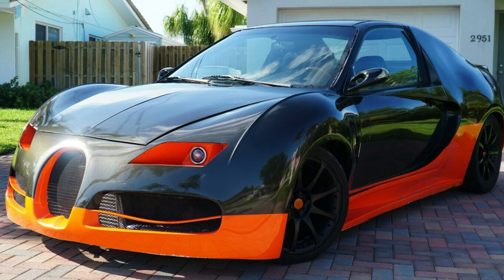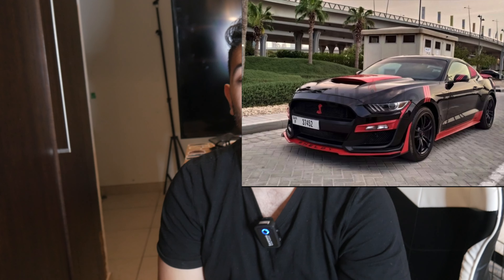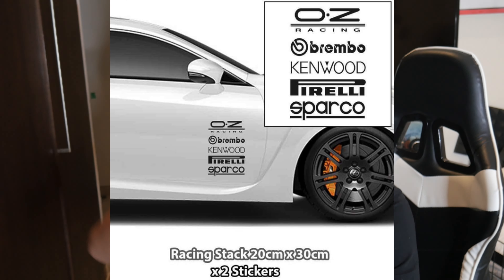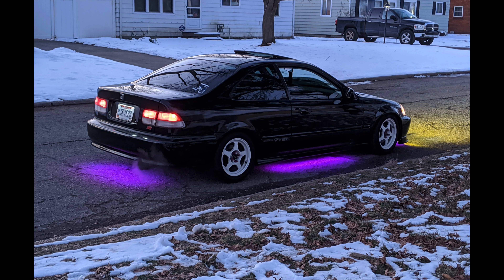Avoid doing these things to your car